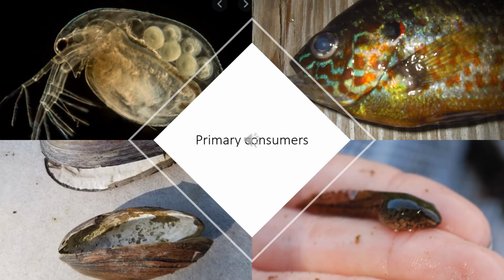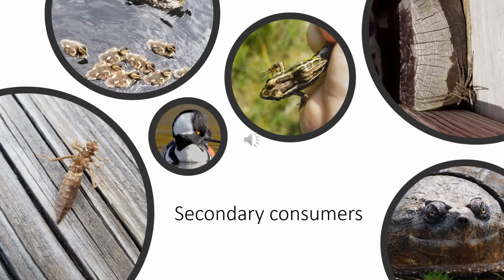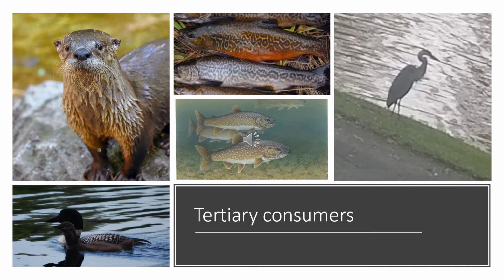Food web of an Adirondack Lake (Sixth Lake in Inlet, NY)